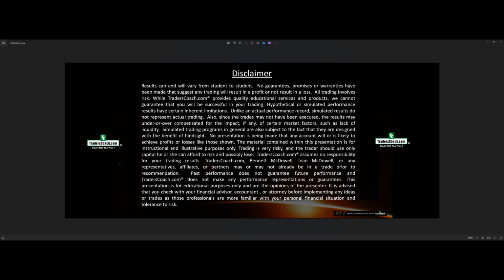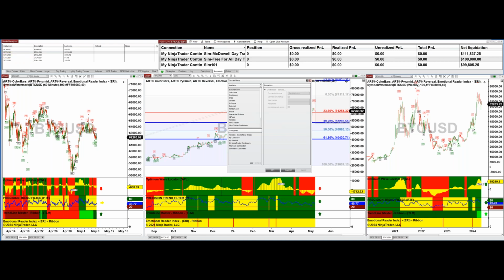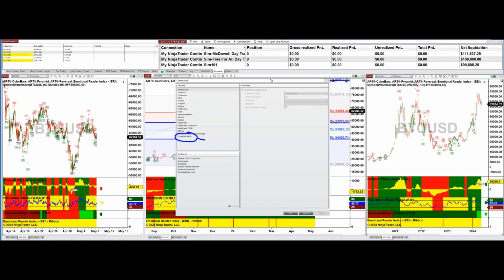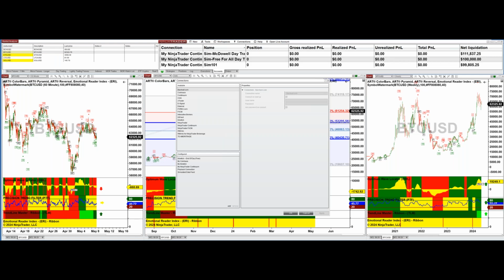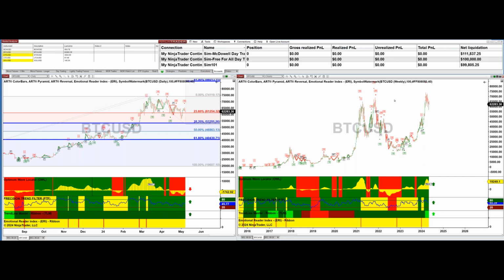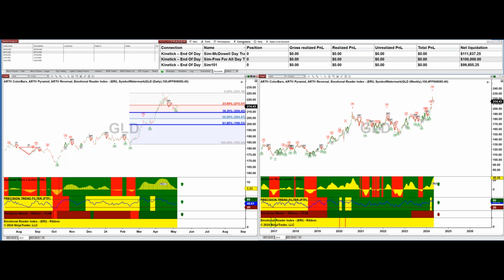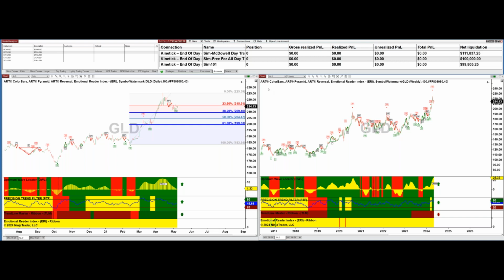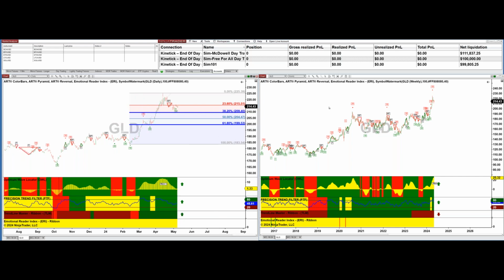May 8, 2024 Client Support Workshop: Data Setup in NinjaTrader